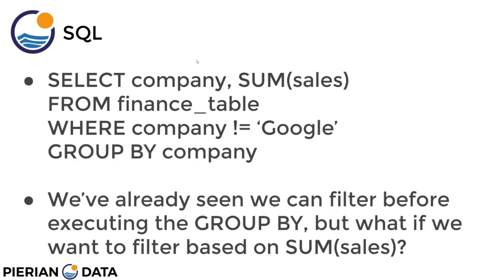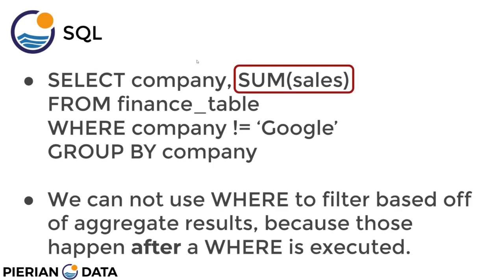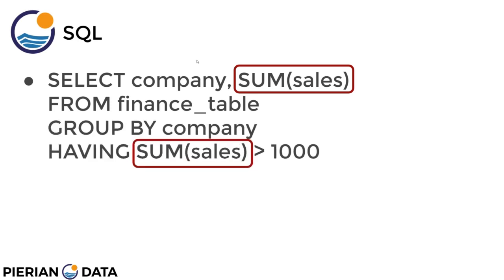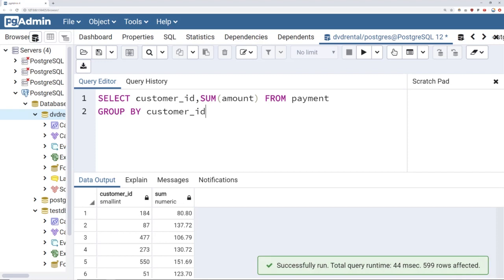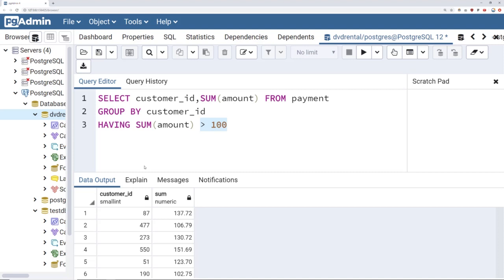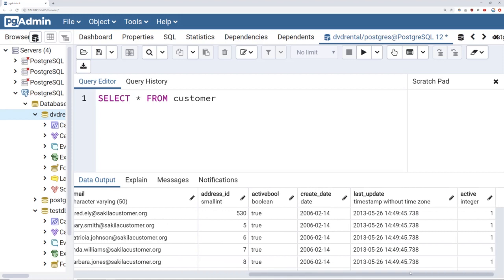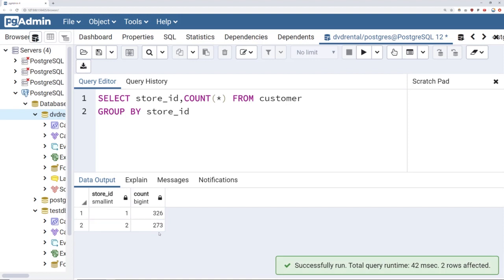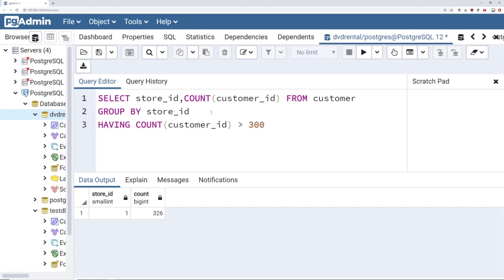3. Group By Statements (31-32)(1)